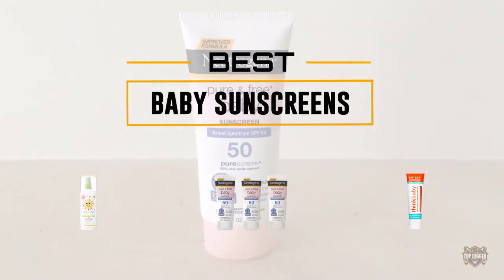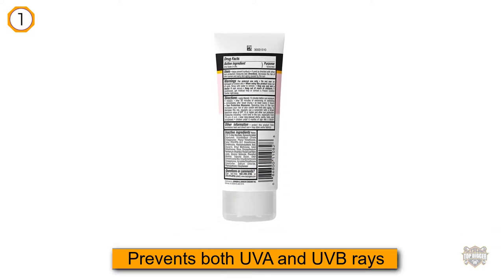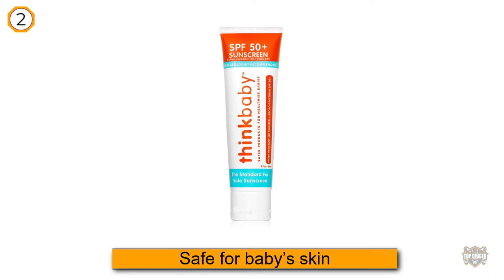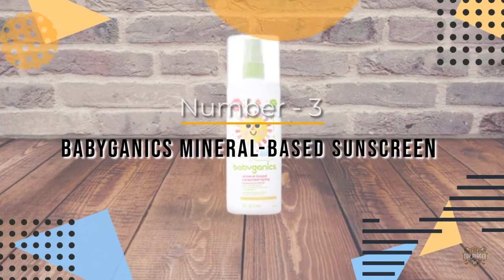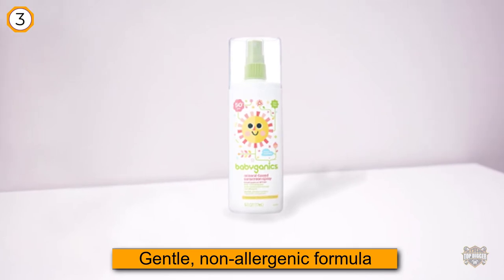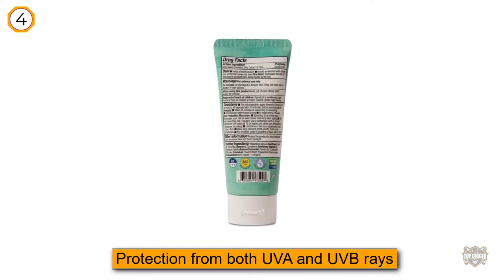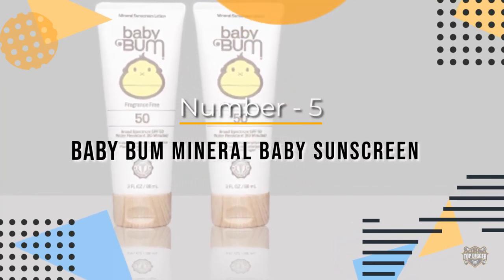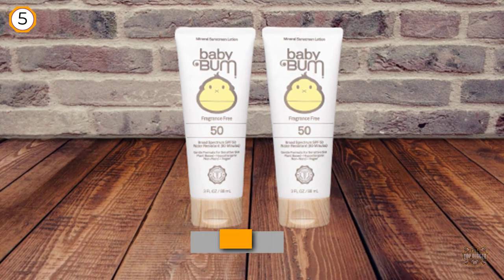Top 5 Best Baby Sunscreens Review in 2023 - On The Market Today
Best baby sunscreens featured in this Video:
0:17 NO.1. Neutrogena Pure Baby Sunscreen
1:13 NO.2. Thinkbaby Safe Sunscreen
2:13 NO.3. Babyganics Mineral-Based Sunscreen
3:11 NO.4. Badger - SPF 30 Baby Sunscreen
4:04 NO.5. Baby Bum Mineral Baby Sunscreen

What is a baby sunscreen?
Baby sunscreen is a kind of thing that is used for protection from a baby's screen from harmful sun rays which means the ingredients sit on the surface of the baby's delicate skin to deflect the sun's rays.

What is the best baby sunscreen to buy?
It seems you are likely to buy the top-rated baby sunscreen. Please watch the video before finalizing the decision. Because the Top Digger team tries to choose the products very precisely. We try to figure out dozens of products, read user-based realtime reviews, and pick the best 5 products for you.